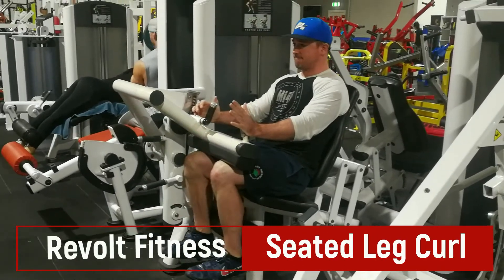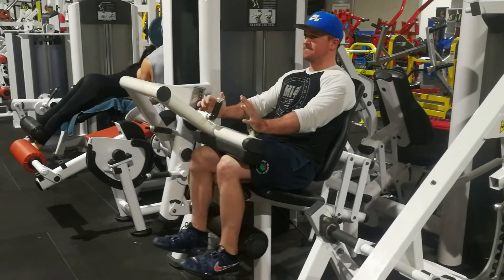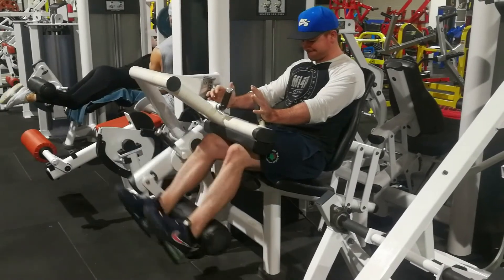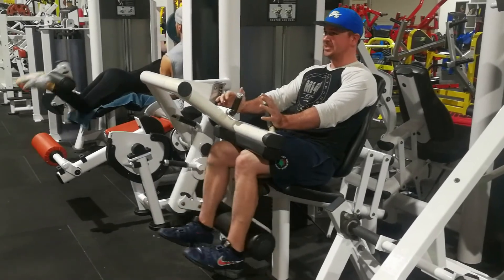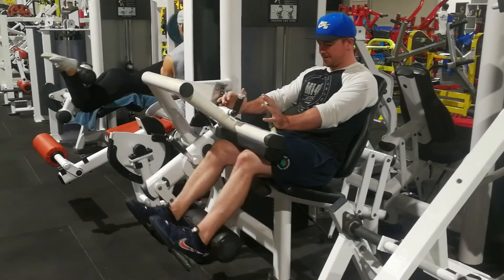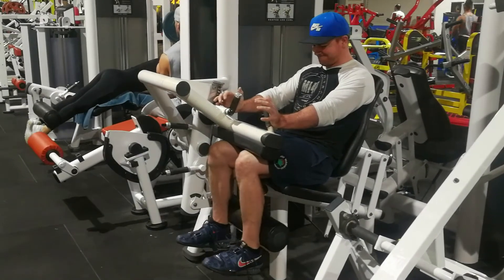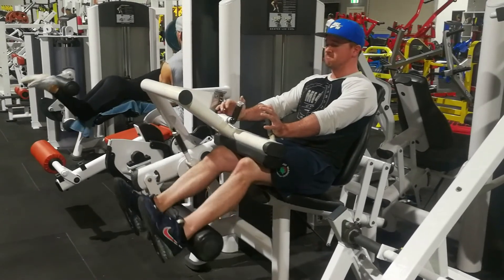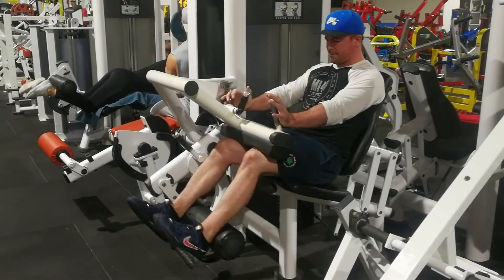Exercise Demo Seated Leg Curl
Join My Revolt Fitness App Free Community Revolt Fitness Exercise Demo of The Seated Leg Curl.